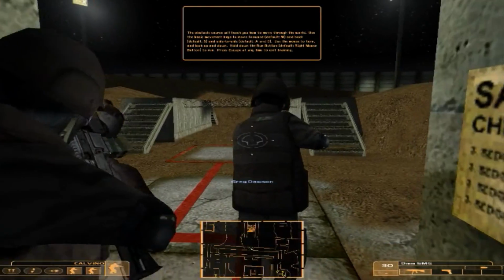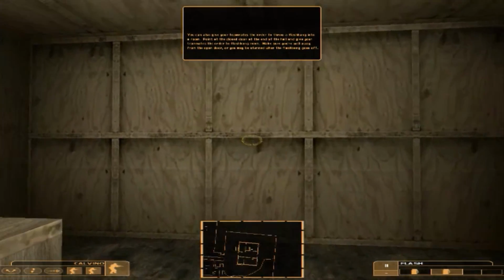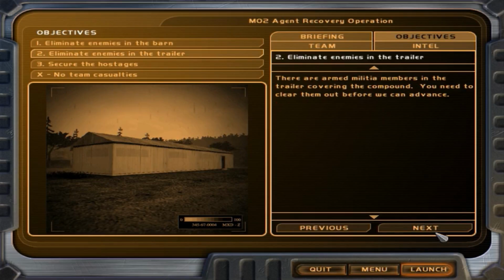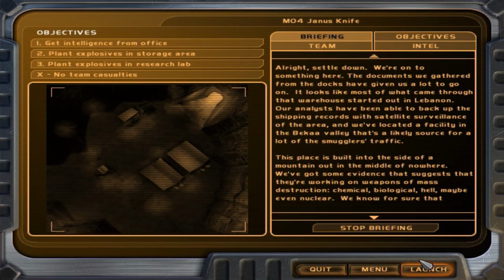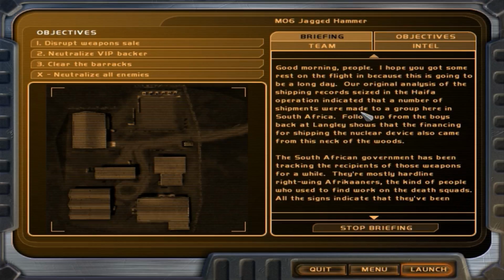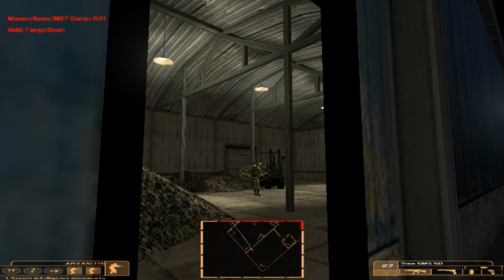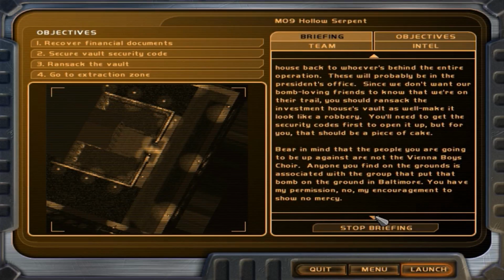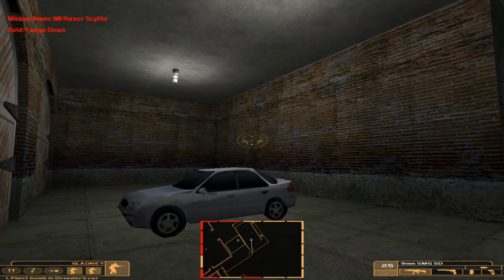Tom's Clancy's The Sum of all Fears PC Longplay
Longplay 37
A Full Game/Walkthrough/Playthrough of The Sum of all Fears on Windows Pc..! Enjoy!

The Sum of All Fears is a 2002 tactical shooter video game developed by Red Storm Entertainment and published by Ubi Soft. It was released for Microsoft Windows, PlayStation 2 (only released in Europe) and GameCube, based on the Ghost Recon game engine; another version was released for the Game Boy Advance.

The game is based on the 2002 film of the same name. It is a tactical first-person shooter and is very similar in style to that of the Rainbow Six series of games.